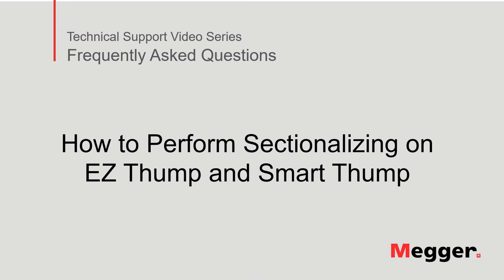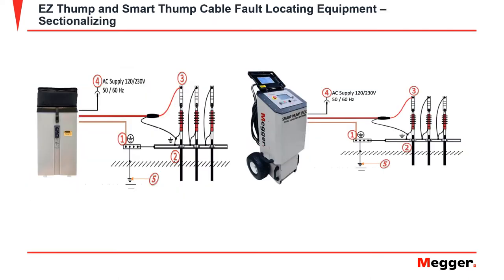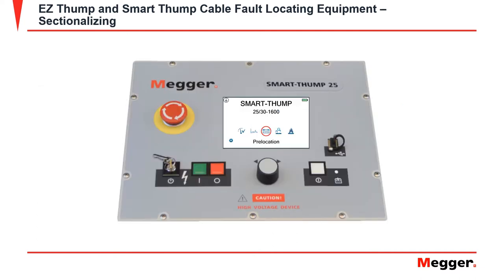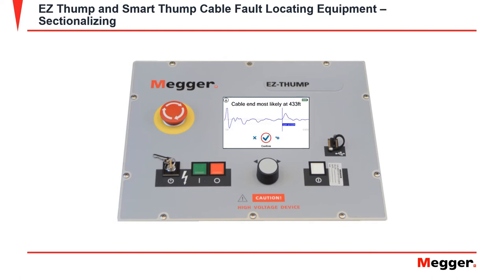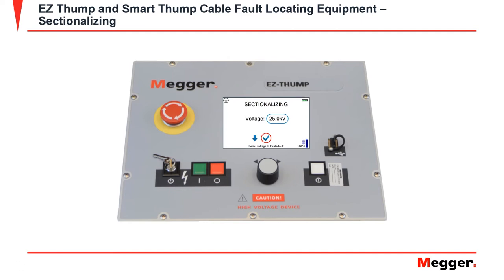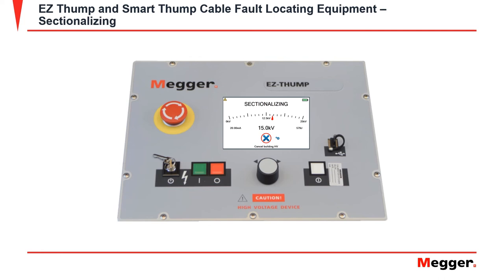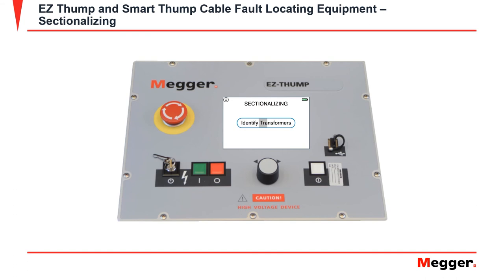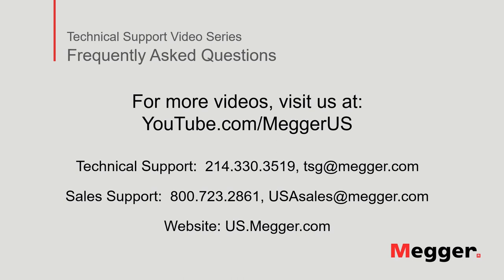How to Perform Sectionalizing on EZ Thump and Smart Thump 25-30.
When cable fault locating or performing restoration, the EZ Thump and Smart Thump is an essential piece of the troubleshooting tool belt. This video will discuss the general guidelines on Sectionalizing, setting adjustments, TDR, ARM, and connections on EZ Thump and Smart Thump.